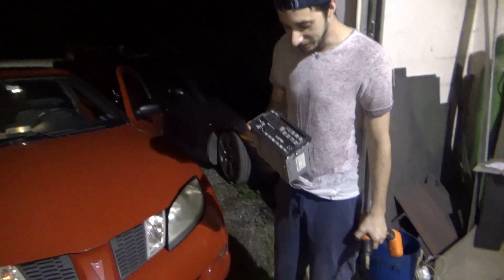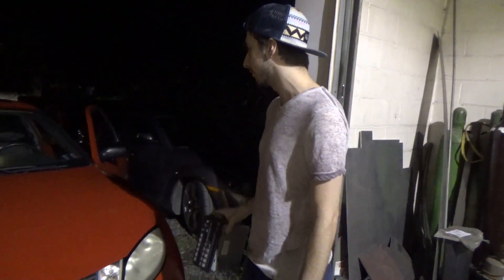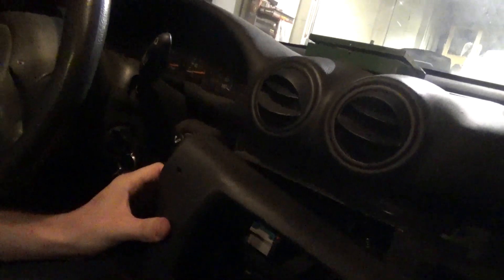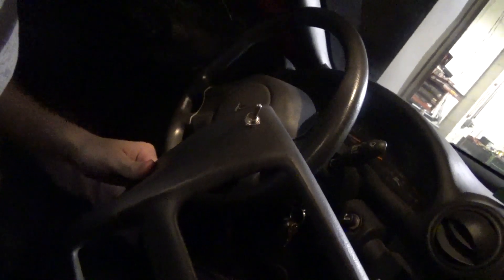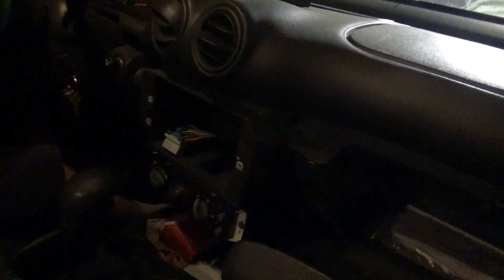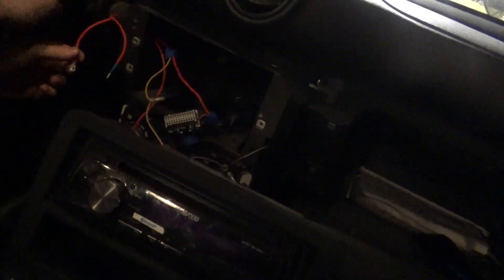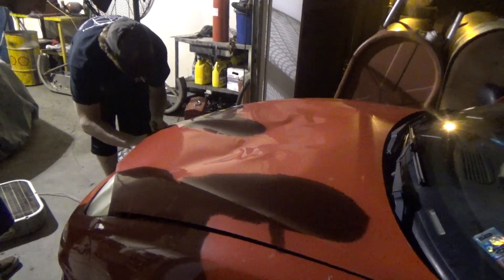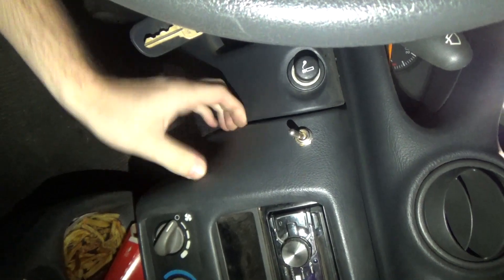The Easy Way to Install a Head Unit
Miller shows everyone how to install a head unit the fast and easy way.